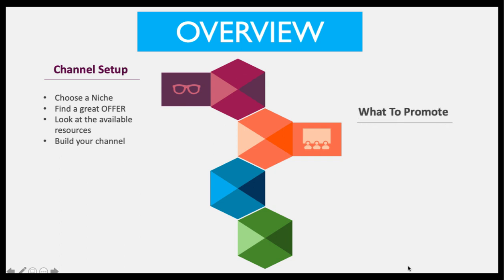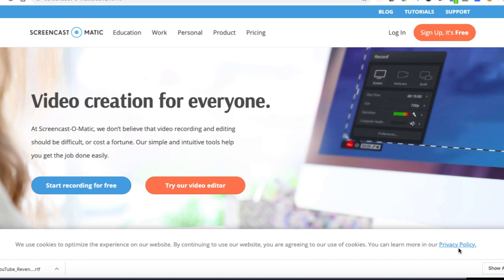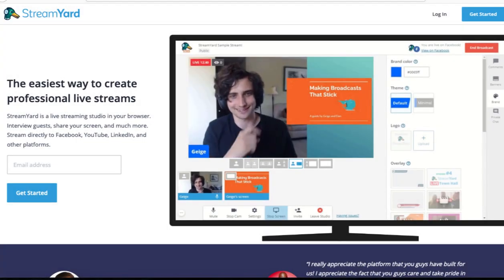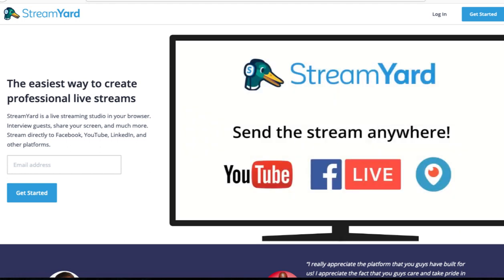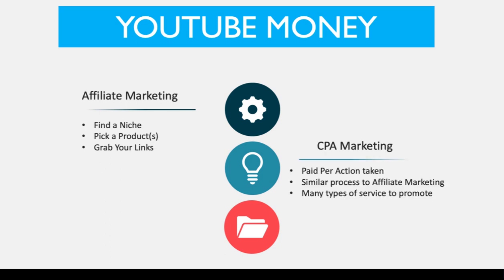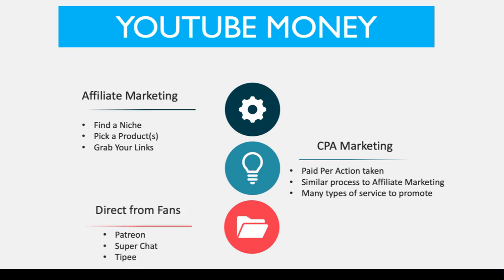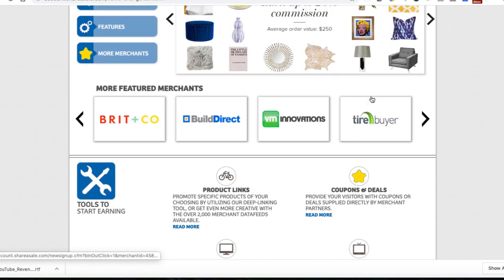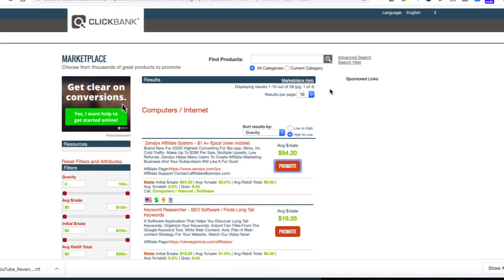How To Make Money On YouTube For Free 🔥🔥 Beginners Guide🔥🔥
Welcome to How To Make Money On YouTube For Free. In this video, I will give you a step by step guide to starting a business on youtube.💡💡 Find out more on how you can build a Real Business

Click Here To Discover How To Make Your First Commission Using One Simple

Resources Mention In Video